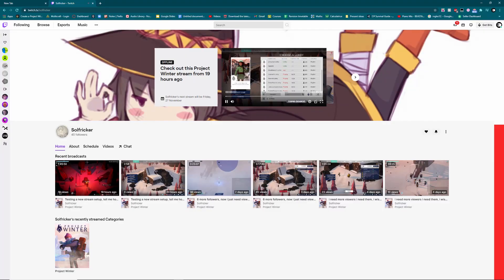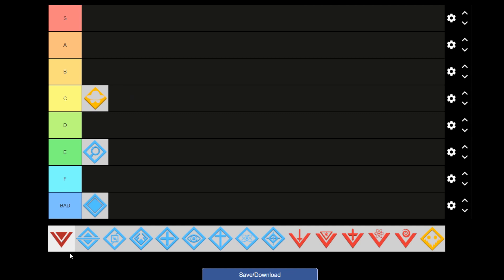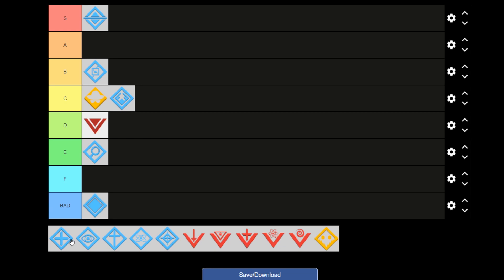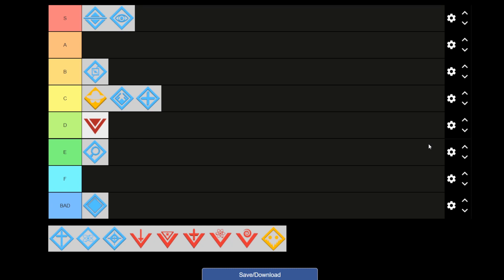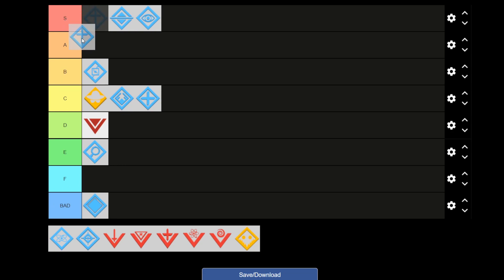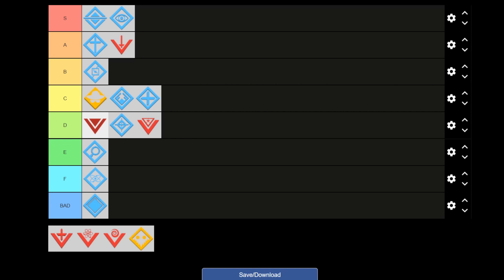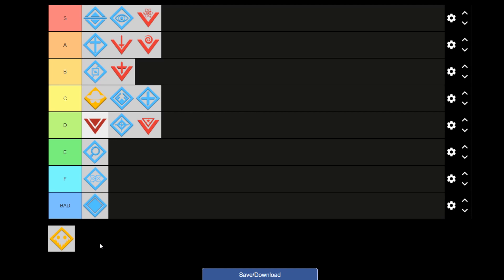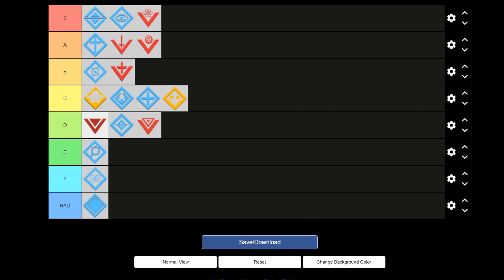The Ultimate Project Winter Roles TIER LIST /w Solfikien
Everything in the video is all opinions, feel free to argue your point in the comments.